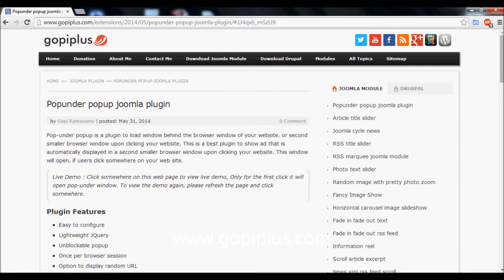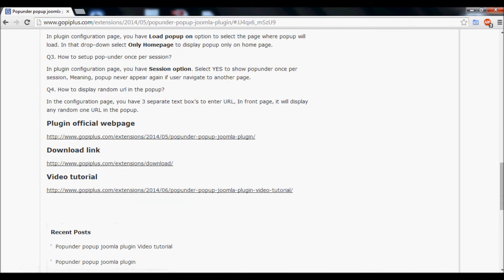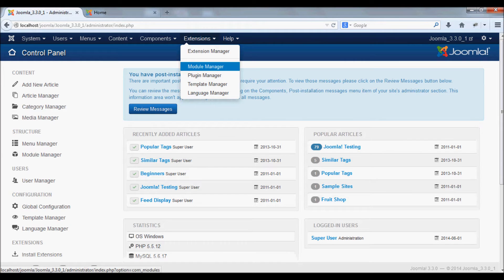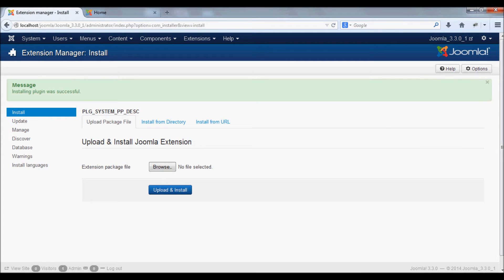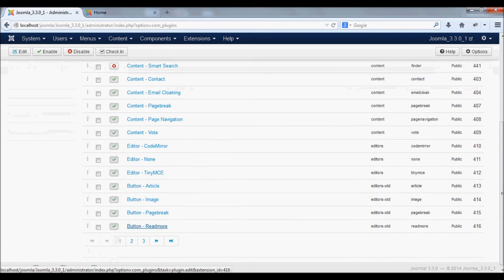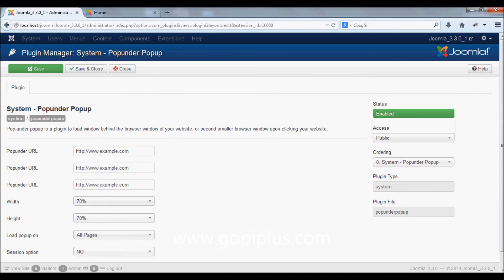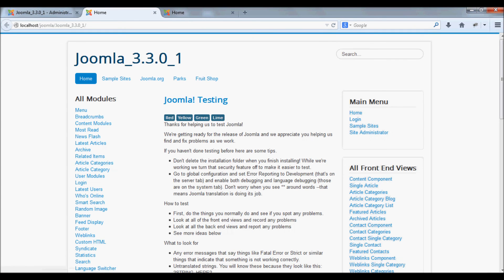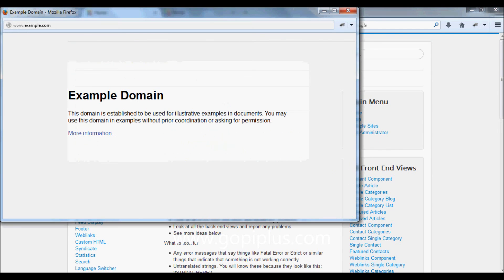Popunder popup joomla plugin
Popunder popup is a joomla plugin to load window behind the browser window of your website. or second smaller browser window upon clicking your website.